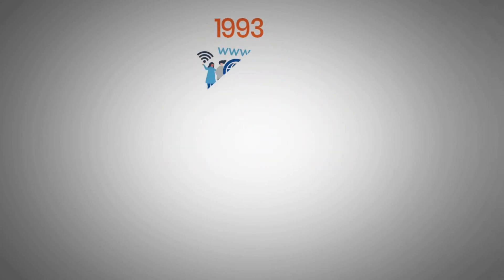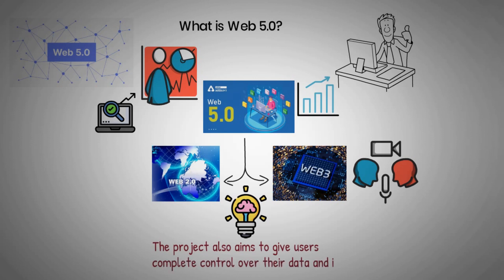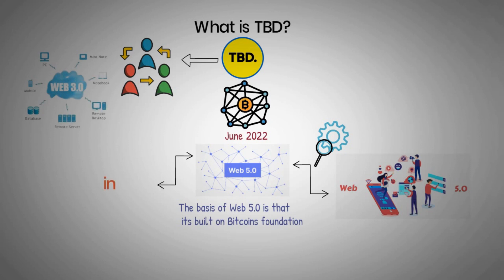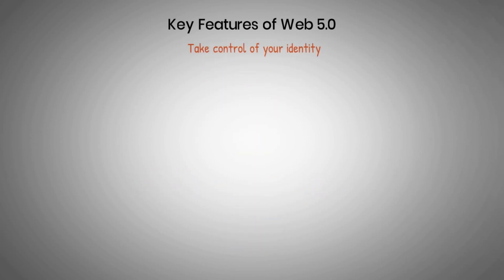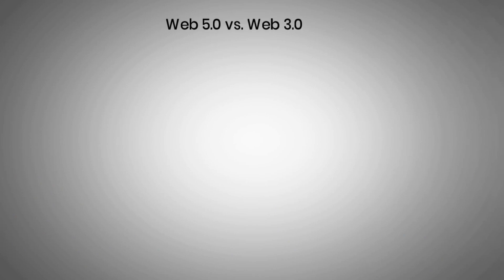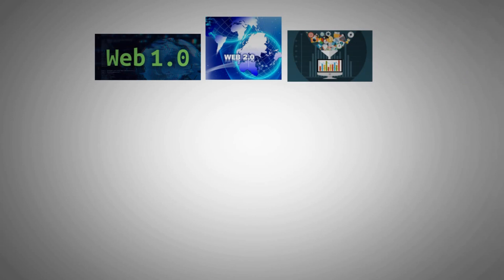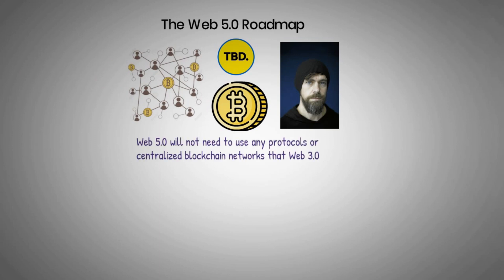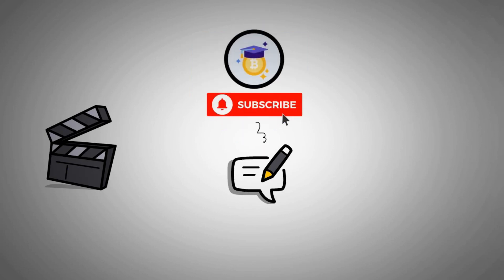What is Web 5.0 and Why Will It Be Better than Web 3.0?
What Is Web 5.0? Web 5.0 is meant to be a decentralized web platform that provides developers with the ability to create decentralized web applications with verifiable credentials and decentralized web nodes. The purpose of this platform is to reclaim control and ownership of user data.

Welcome to Crypto Lessons, a YouTube channel for educational purposes, here we explain topics of Cryptocurrency, NFTs, Blockchain, and the Metaverse using stories, animations, and examples so you can easily understand them from an educational perspective.

Crypto Lessons is strictly operating off personal opinions and information found publicly online. We are NOT financial advisors!  All investments you make are on your own. Use our channel as a starting point and always do your own research.